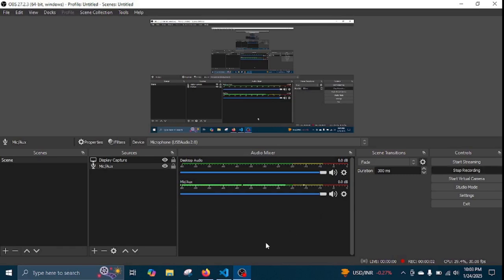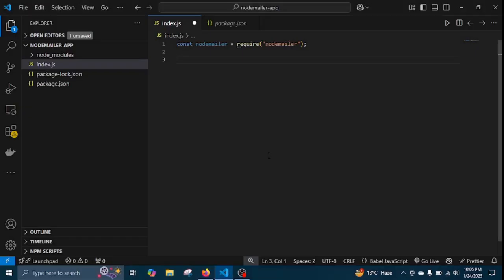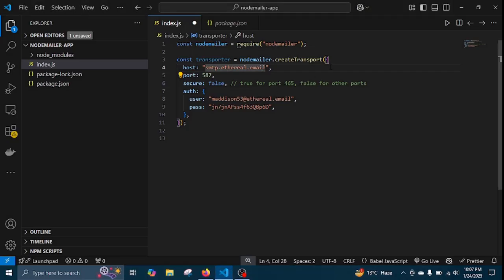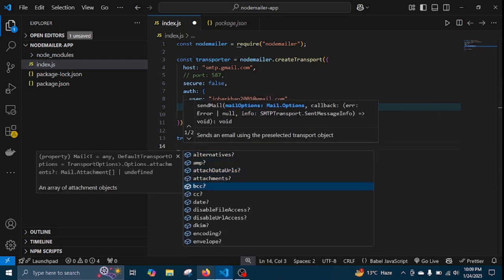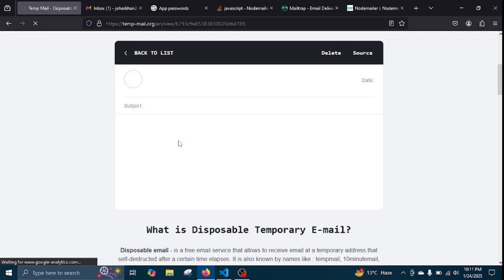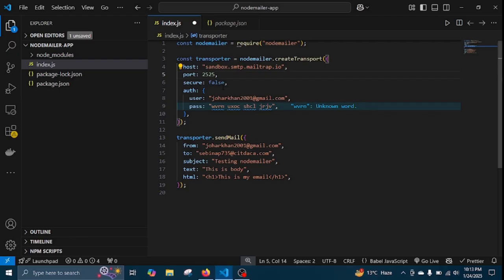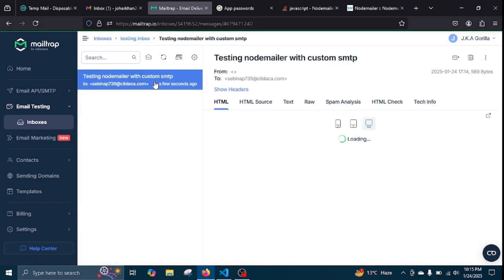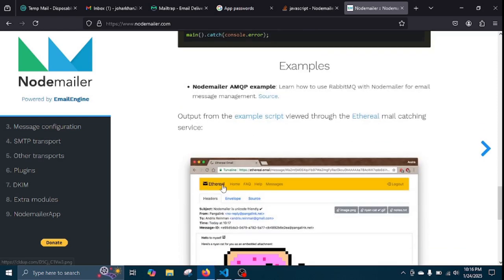How to Set Up Nodemailer for Gmail and Custom SMTP Servers | Step-by-Step Tutorial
Learn how to send emails from your Node.js applications using Nodemailer with Gmail and custom SMTP servers! In this step-by-step tutorial, I’ll walk you through configuring Nodemailer for seamless email delivery.